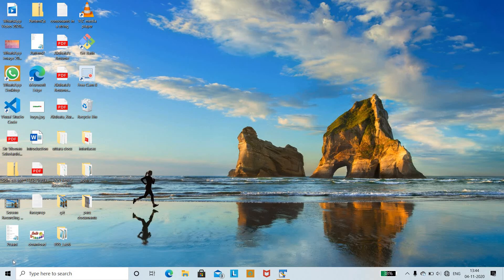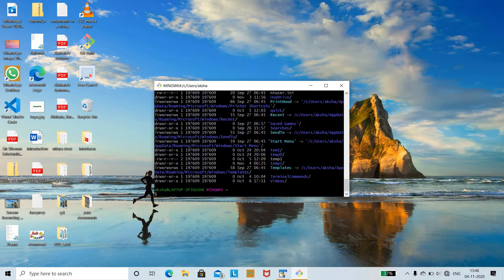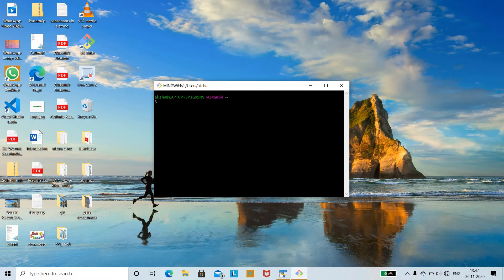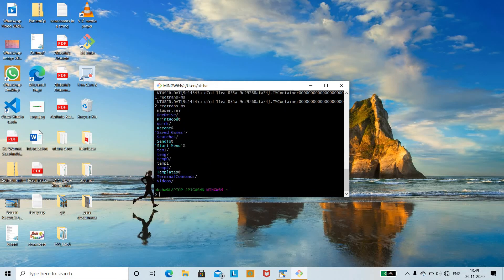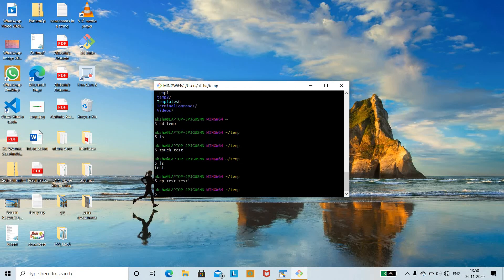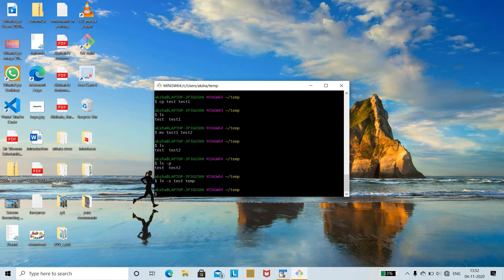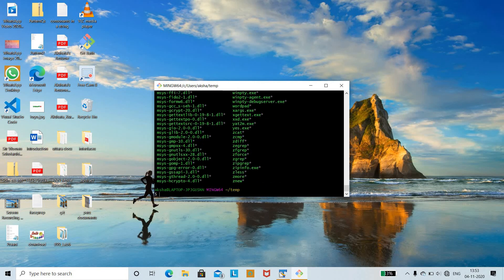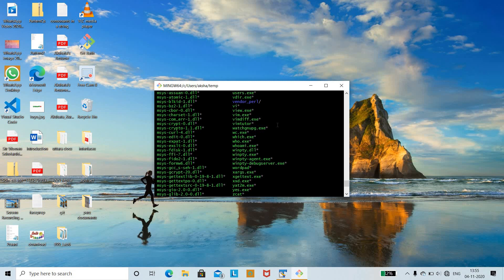Git Bash Terminal Commands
Basic Commands :
ls options :
1) ls -l : Lists the files in long format.
2) ls -m : Lists files across page separated by commas.
3) ls -n : Displays user and group id's.
4) ls -o : Lists files in long format and omits group id.
5) ls -R : Recursively lists all the sub-directories.
6) ls -p : Writes a slash('/') after each filename if that file is a directory.
7) cp : Copies the contents of file into another file.
8) mv : Completely moves the file into another file.
9) ln -s : Creates the symbolic link.
10) where : Command used the locate or tracks the location.
11) ls /bin : Command used for up bin folder in root directory